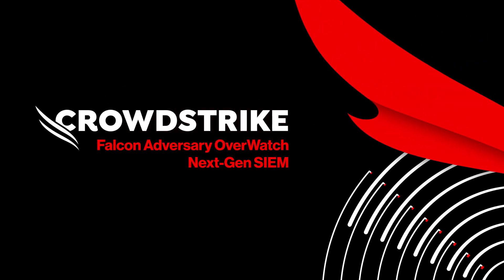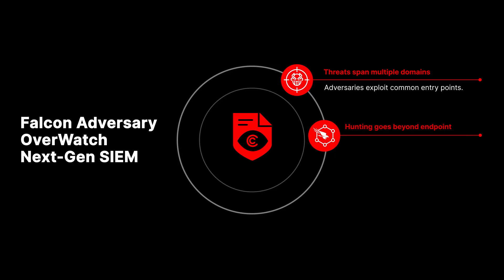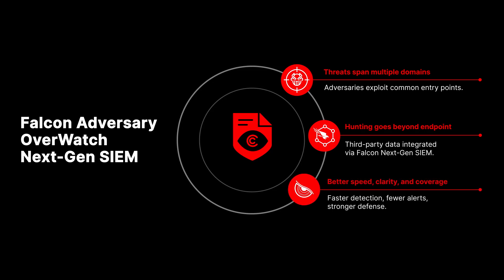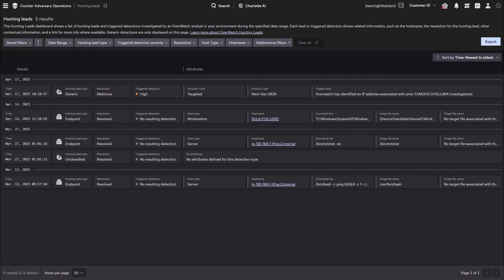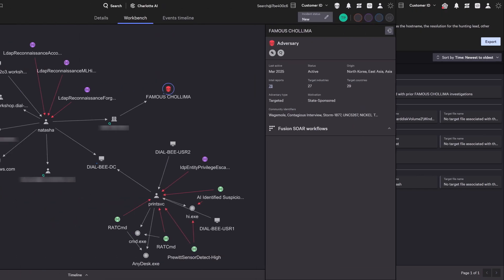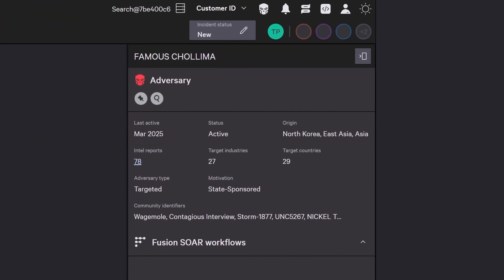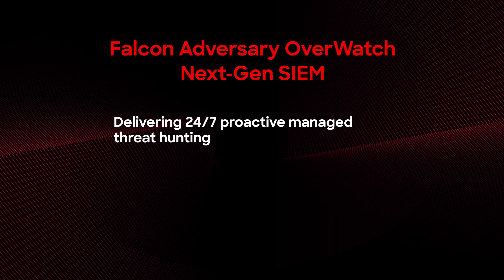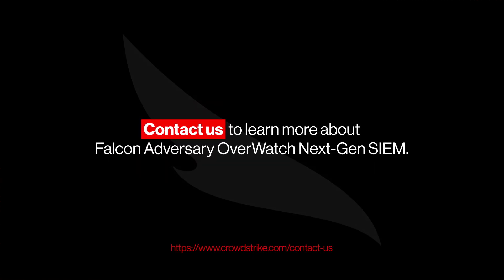Falcon Adversary OverWatch with Next-Gen SIEM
Discover how CrowdStrike Falcon® Adversary OverWatch with Next-Gen SIEM expands threat hunting across endpoints, identities, cloud, and third-party data to stop breaches quickly. By correlating subtle signals and enhancing them with world-class intelligence, OverWatch helps detect threats earlier and reduce alert fatigue. Gain 24/7 proactive threat hunting across your entire environment because breaches never wait.

🛡️ CrowdStrike Falcon® Adversary OverWatch:

The world’s #1 intelligence-led threat hunting service powered by advanced AI and unrivaled expertise for 24/7 protection: